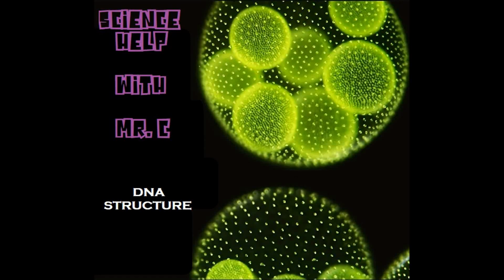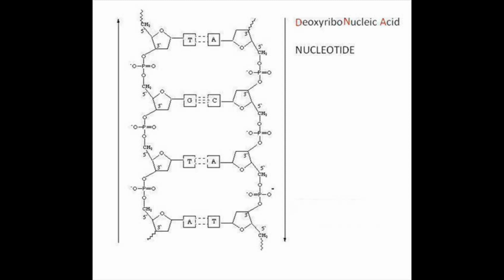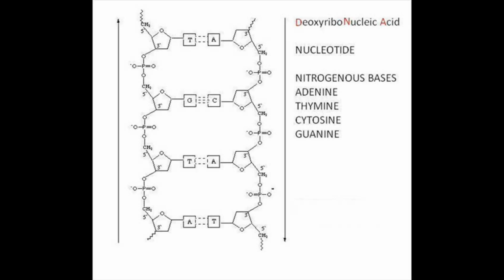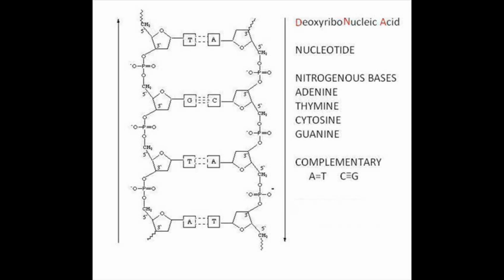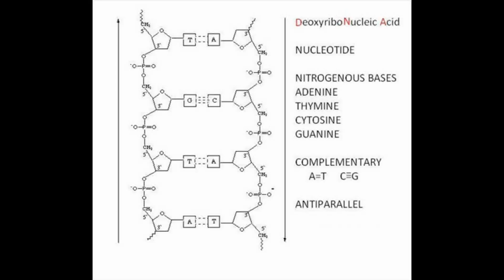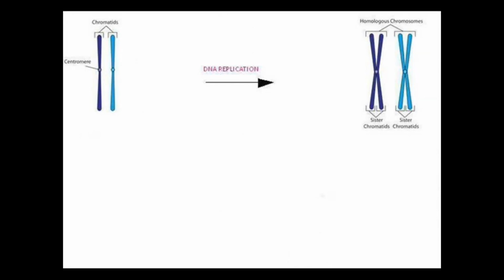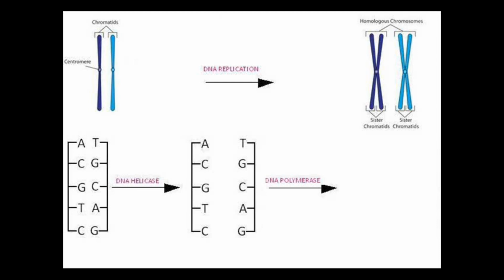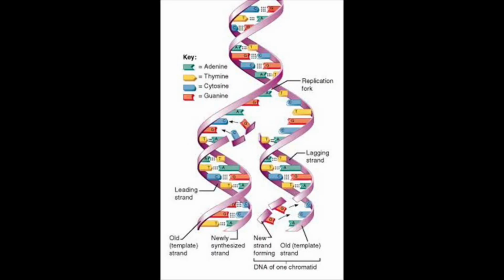Structure and Replication of DNA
Brief and simple description of DNA and the process of DNA replication.